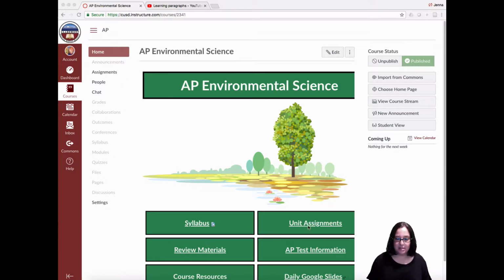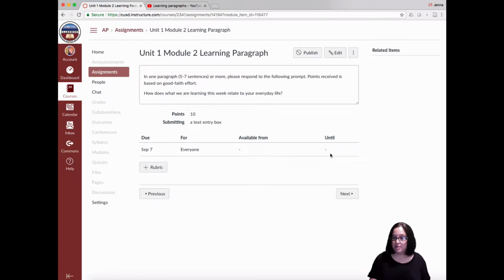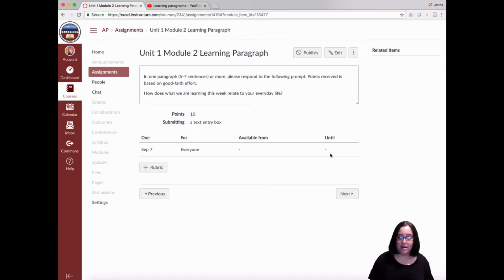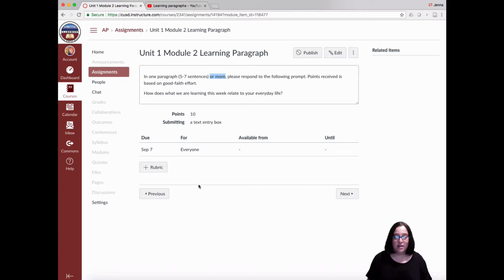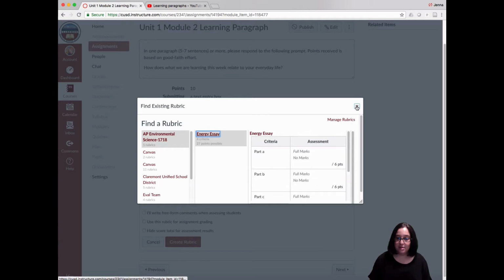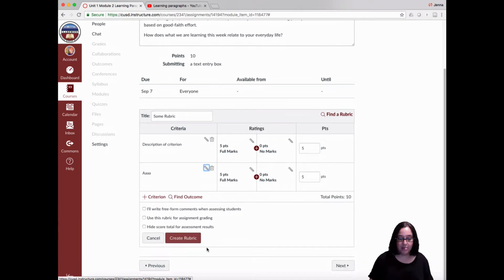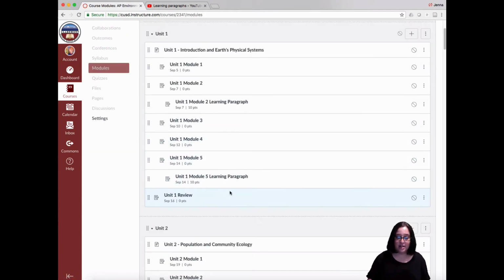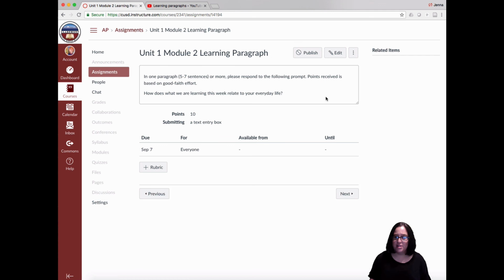Learning Paragraphs and Canvas